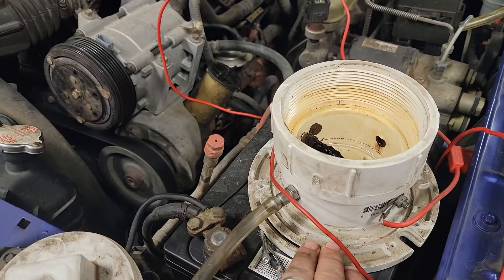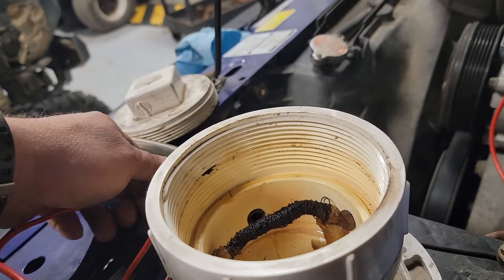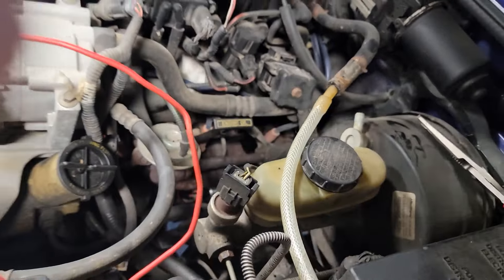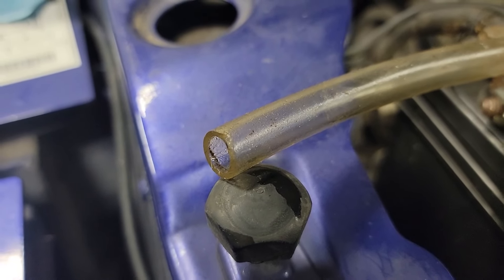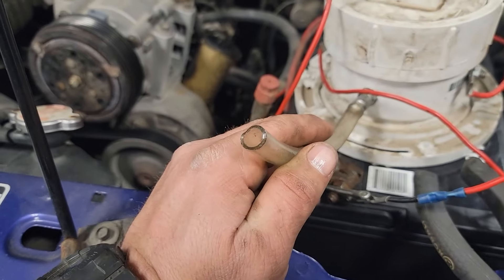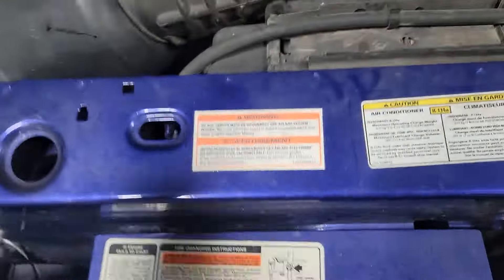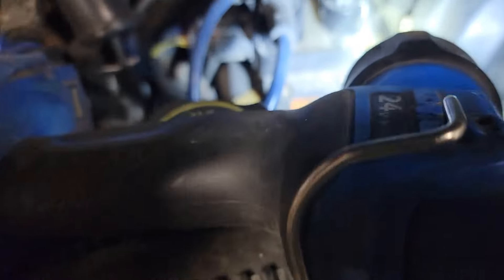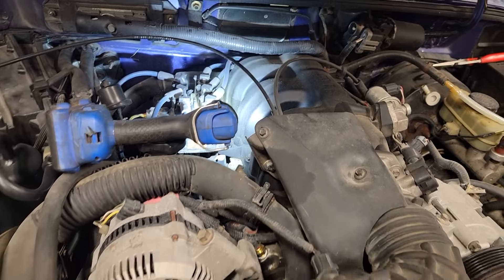Toolbox Tuesday- DIY Smoke Machine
Check out this DIY smoke machine made! It was super easy to make, and I've got like $20 in the whole project.